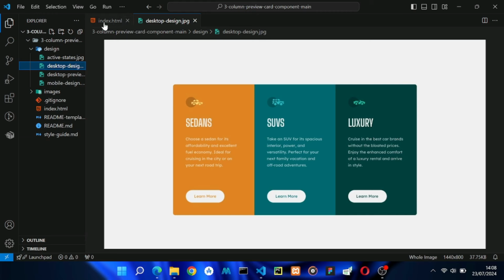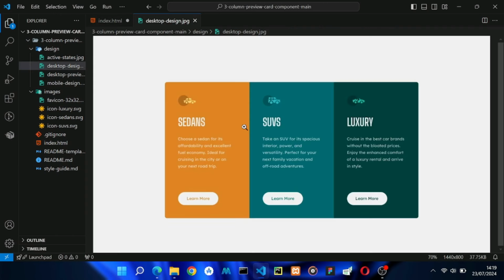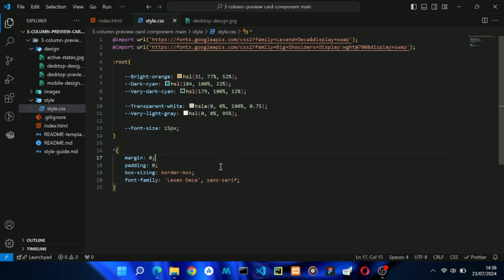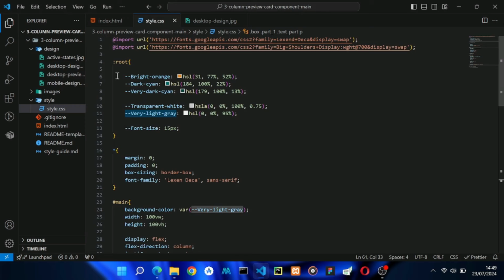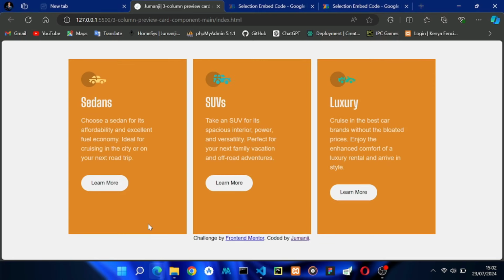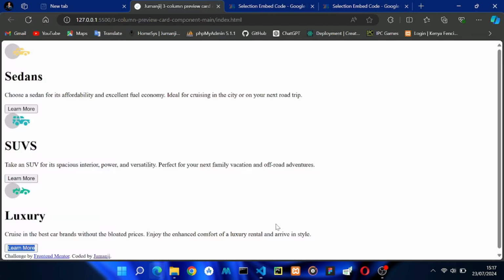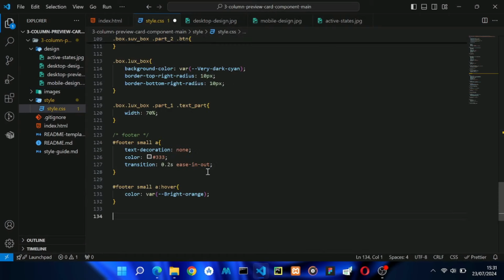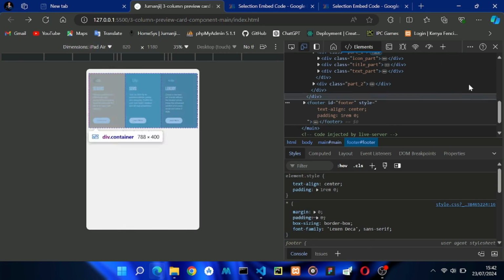PracticeWeb 002: Three-Column Card Component using Basics HTML5 & CSS3 (Frontend Mentor Explained)!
Welcome back again it's another video again for the web development practice #002.

Here we will be solving the frontend mentor solution that is the 3-column card preview component by using the best, responsive and trickiest way with HTML5 & CSS3.

Check out my "No Talking, Code With Me" playlist for videos with no talking but vibes with background lo-fi beats while we code together!

Warm regards :)
Juma The Developer

TimeStamps:
00:00 - Intro and Html part
16:26 - CSS Part
1:04:17 - Mobile Responsitivity